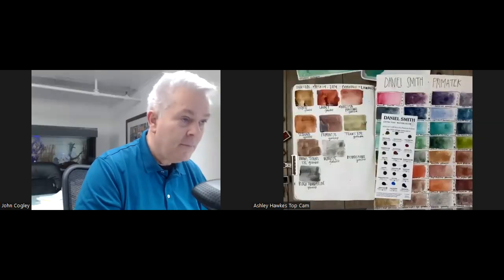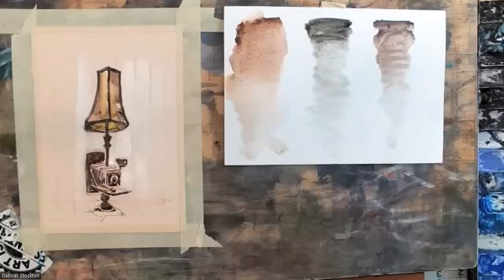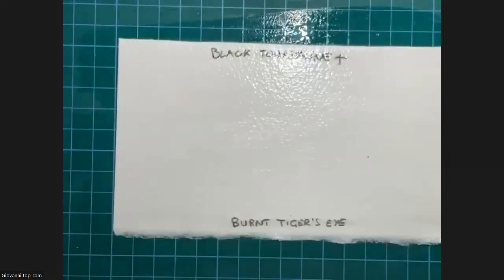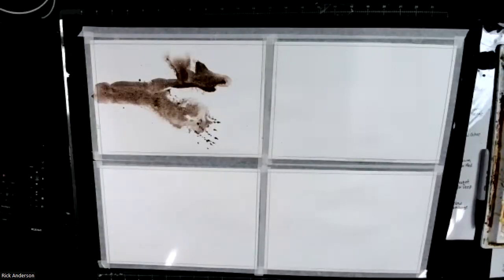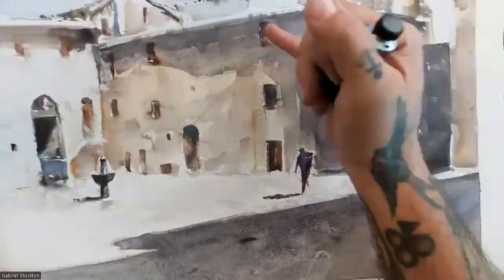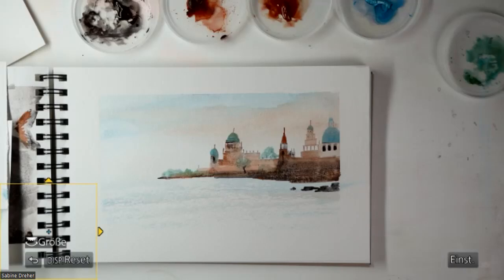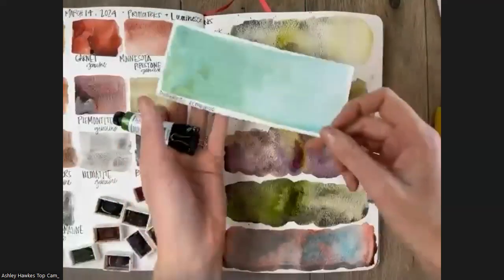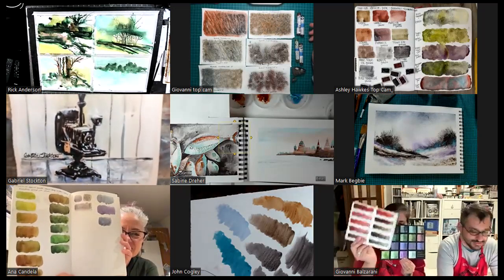Friday Live with John Cogley: PrimaTeks & Duochromes